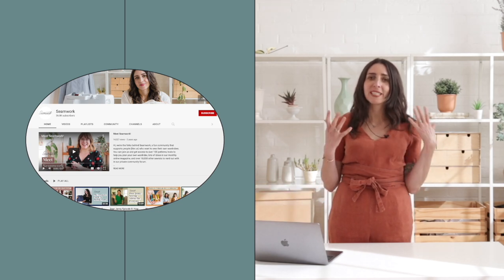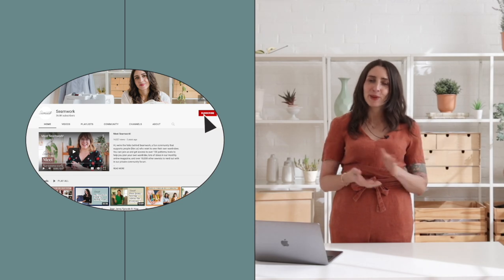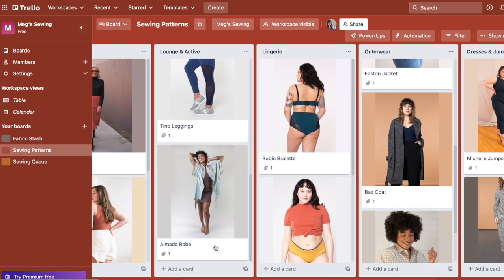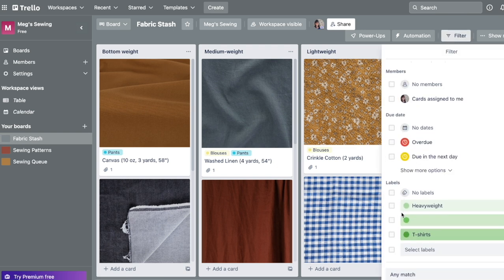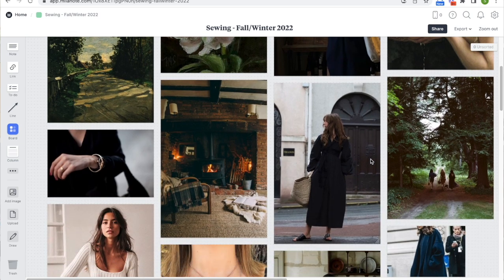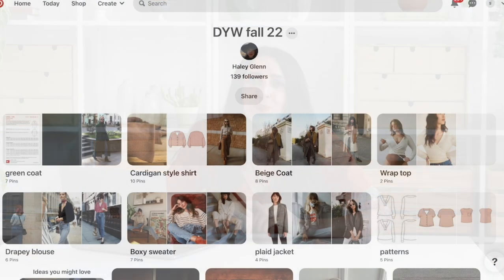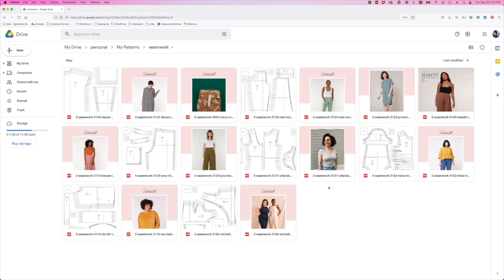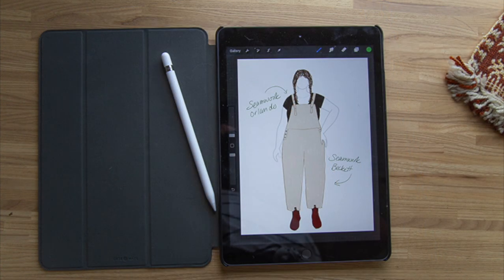Plan Your Sewing Digitally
In this video: Sarai shares 5 apps that will help you plan a sewing queue.

ABOUT US:
Hi, we're the folks behind Seamwork, a fun community that supports people (like us) who want to sew their own wardrobes. Our Sewing by Design process combines learning, planning, and making to help you create clothing that fits you inside and out. You can join us and get access to over 200 patterns, watch monthly video sewalongs, and meet over 17,000 other sewists to nerd out with in our private community forum.